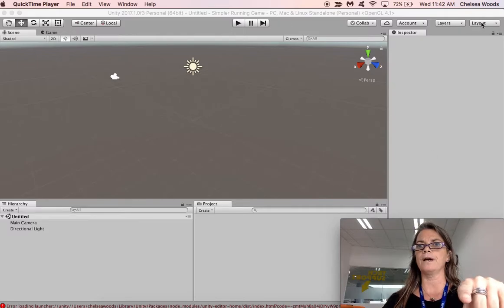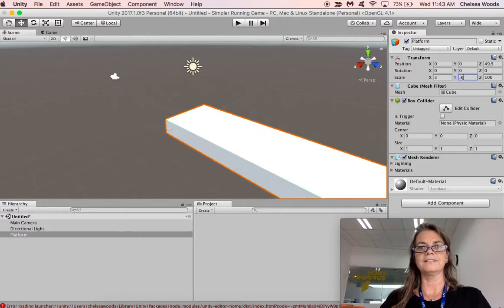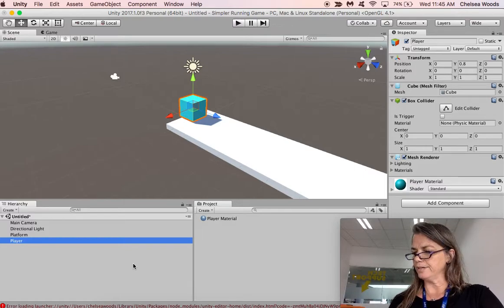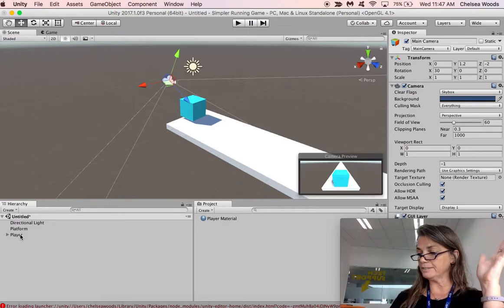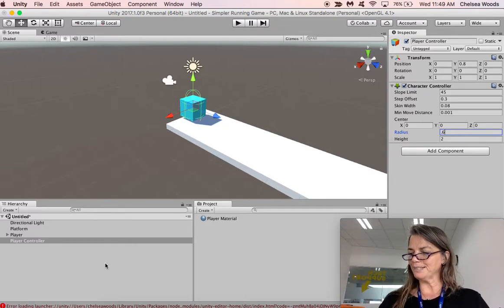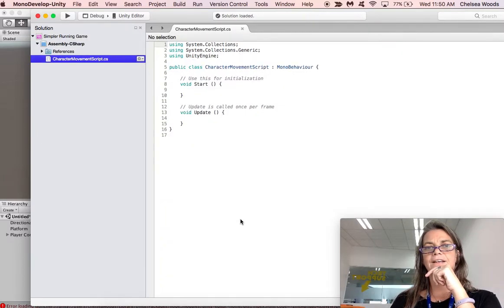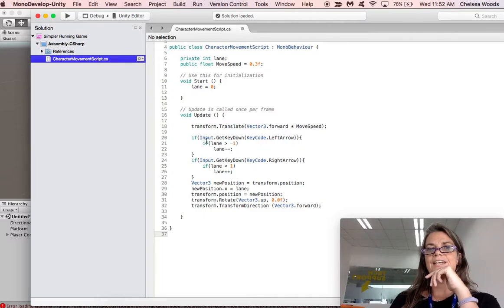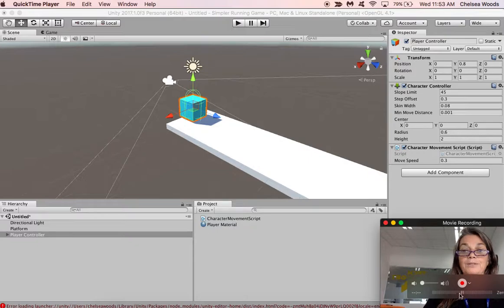Simple Running Game Part 1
In this video, we add a platform, add a cube player with material, attach the camera to the player, create a character controller, create and attach a character movement script to the player.